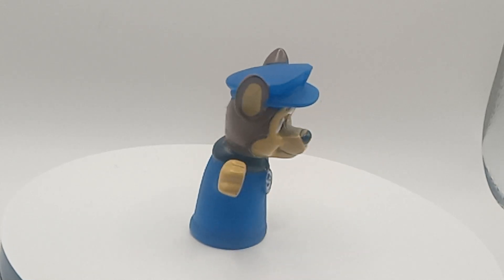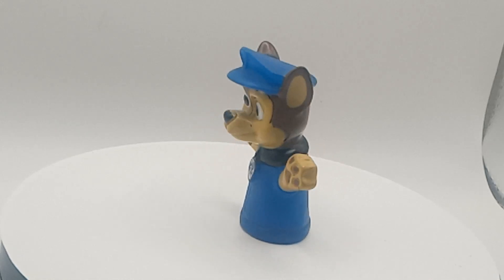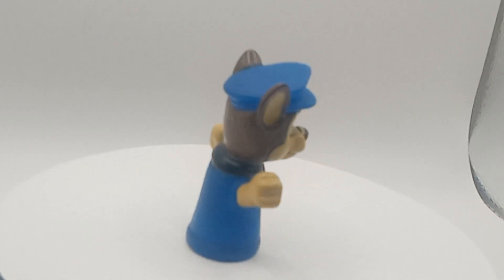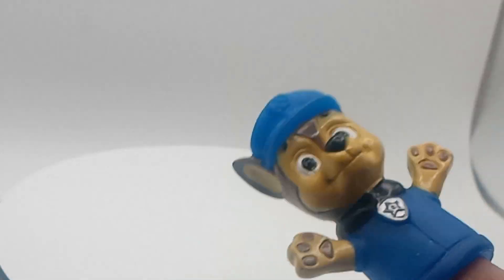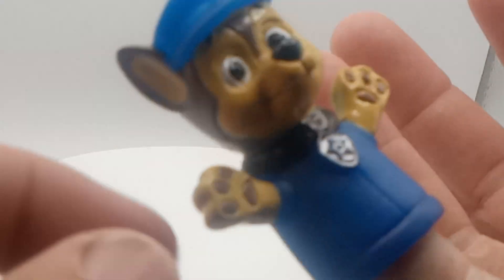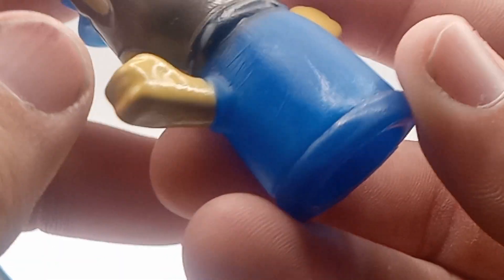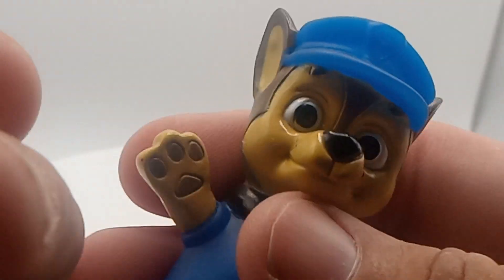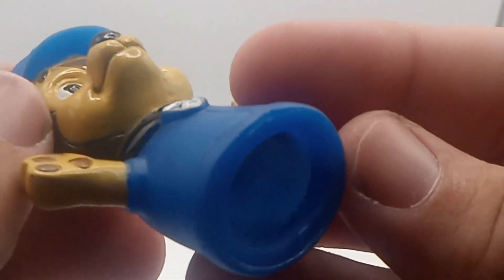Paw Patrol Chase Finger Puppet